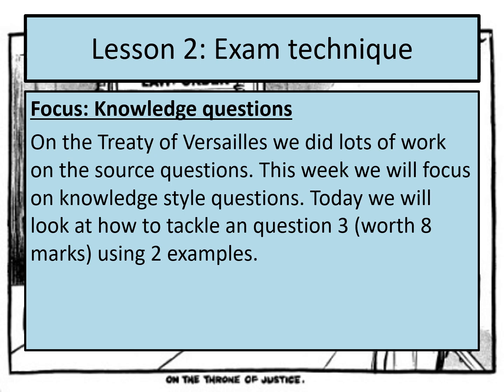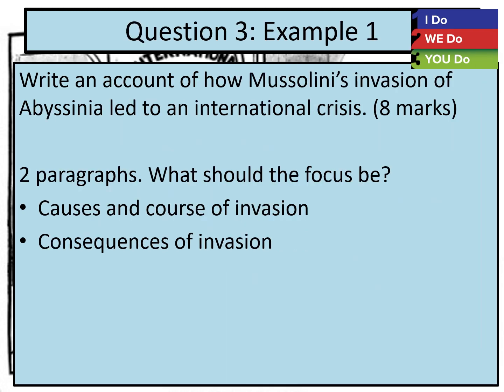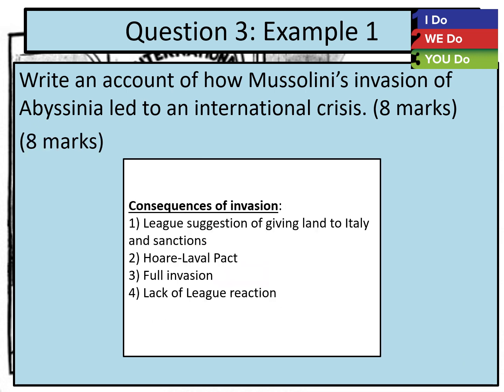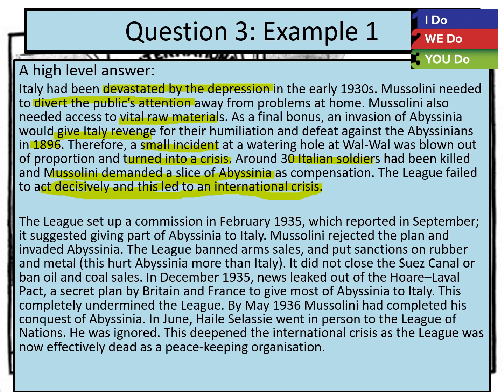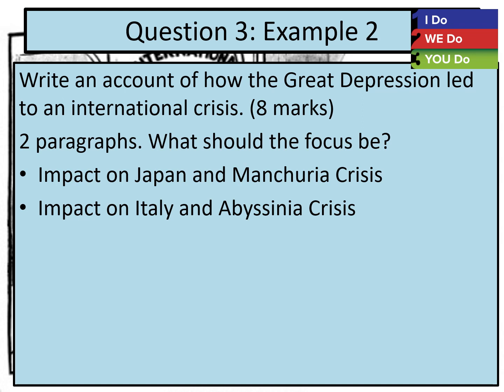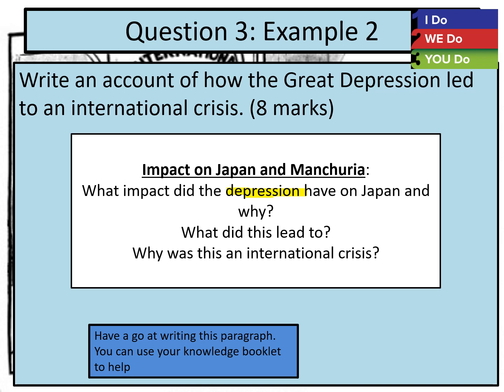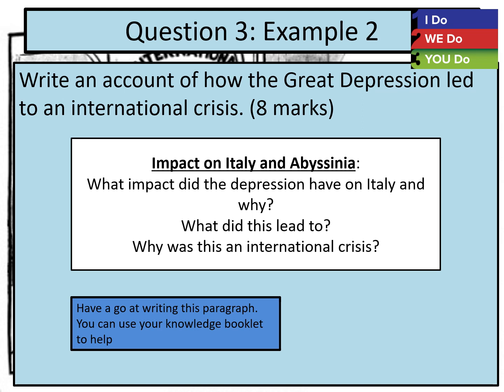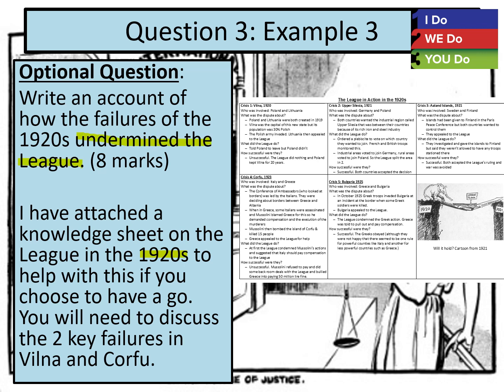League of Nations 8 mark questions